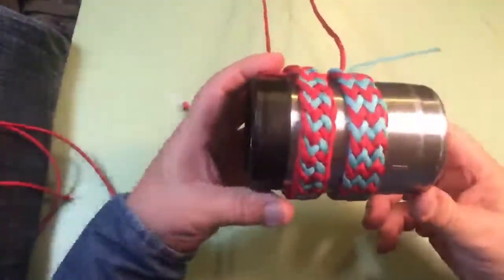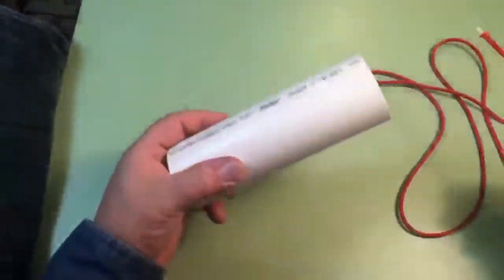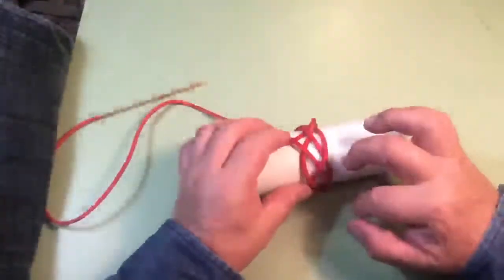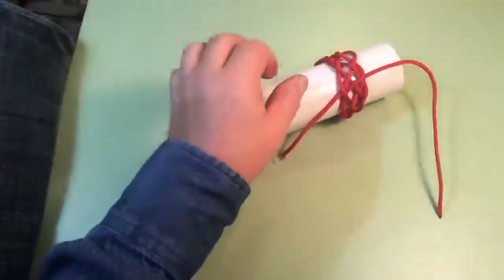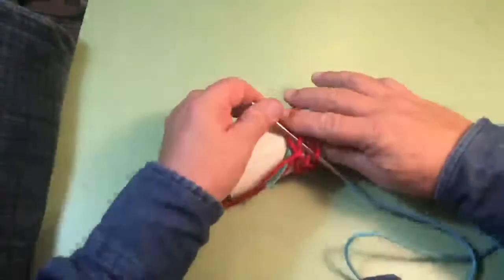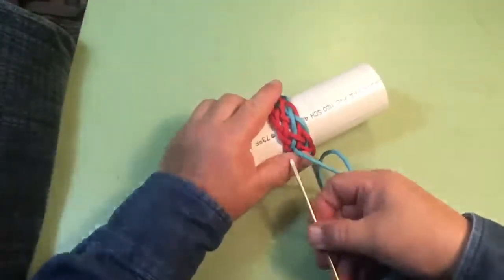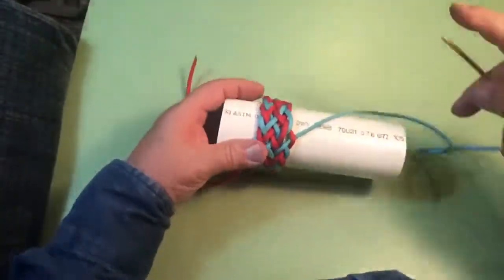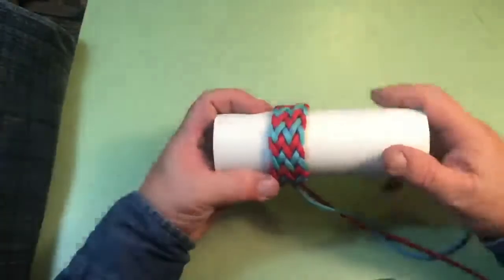10 Part 18 Bight 2 pass Gaucho/Fan Knot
10 Part 18 Bight 2 pass Gaucho/Fan Knot tied from a 5 Part 9 Bight Casa Knot.